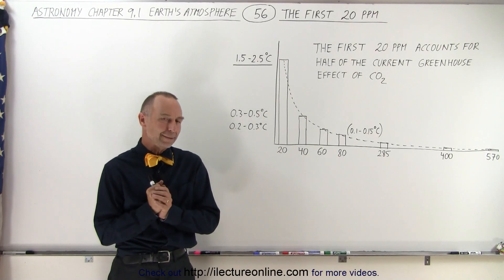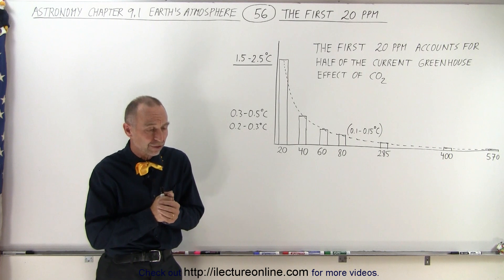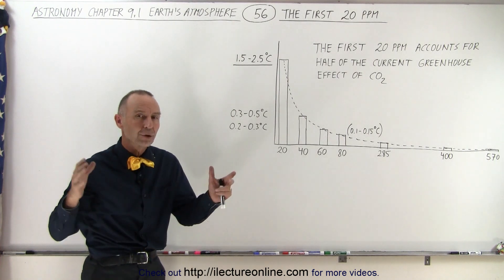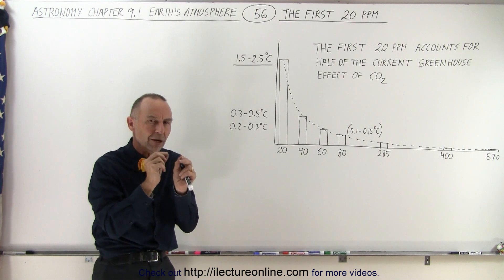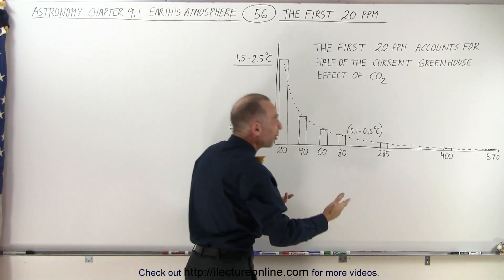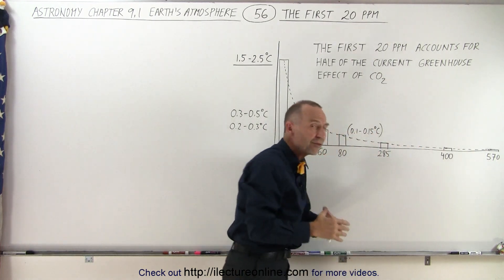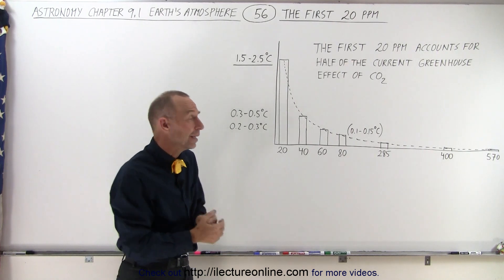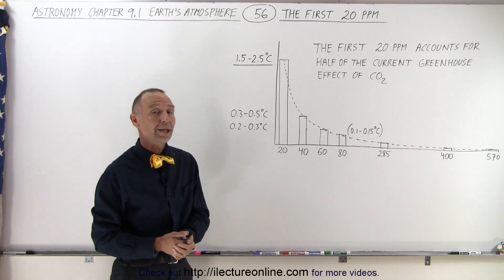Astronomy - Ch. 9.1: Earth's Atmosphere (56 of 61) The 1st 20 PPM produces 50% of Greenhouse Effect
In this video I will explain some possible explanations and the difficulties of pinning down the cause and effect of the discrepancies of the actual temperature and hundreds of predicted temperature models. An example is the increase in CO2 increasing the temperature should also increase the water vapor level which may also contribute to the increase of the temperature.